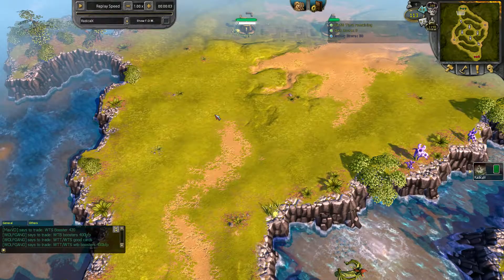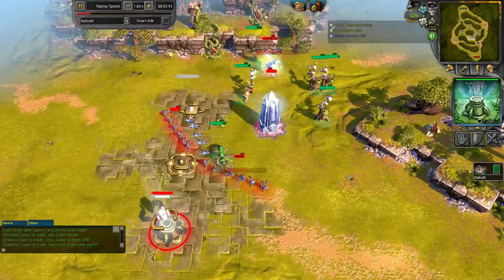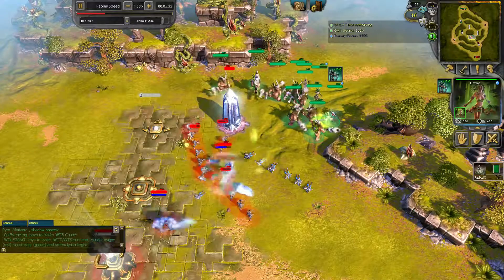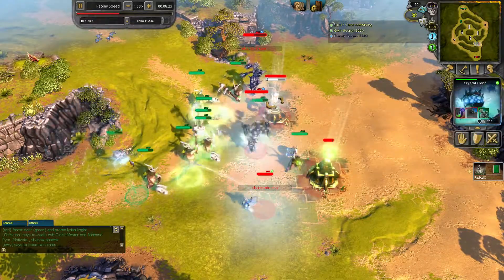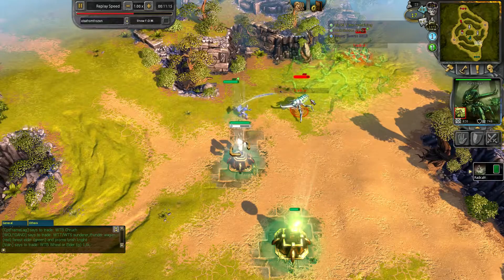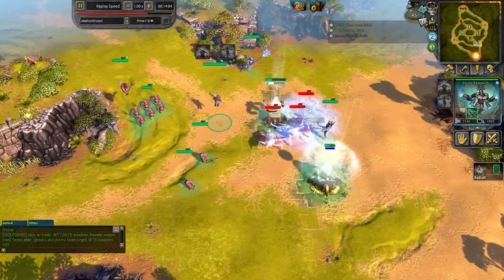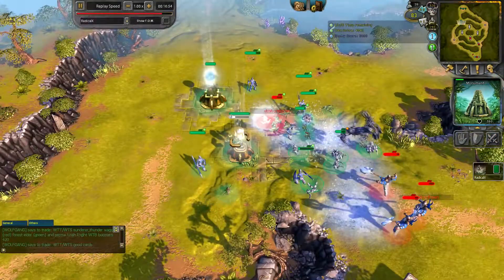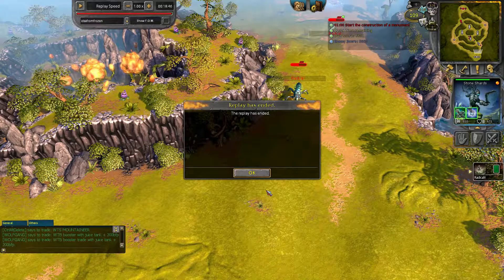Battleforge PvP # 8 RadicalX vs elsafromfrozen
A rare T1 matchup between Frost & Nature. Hope you like it